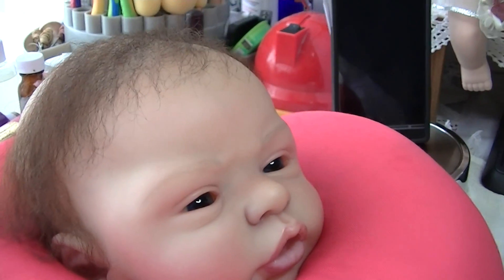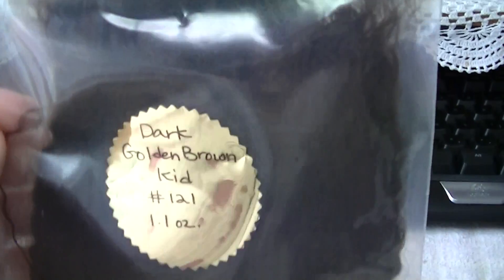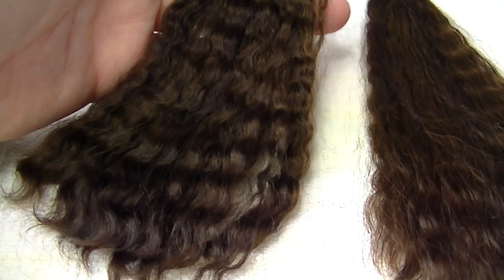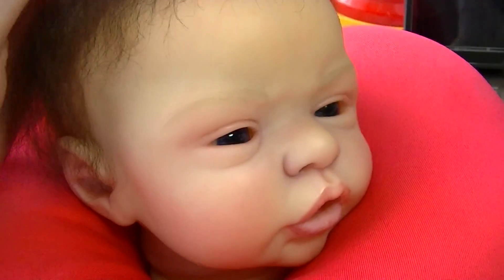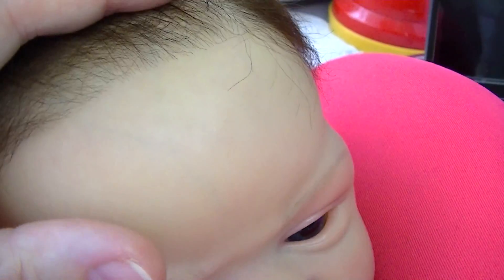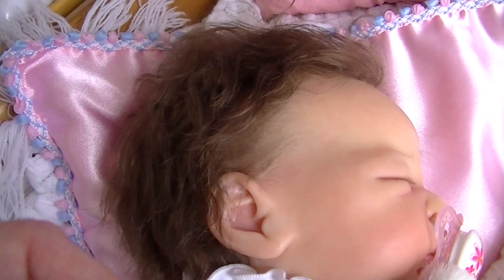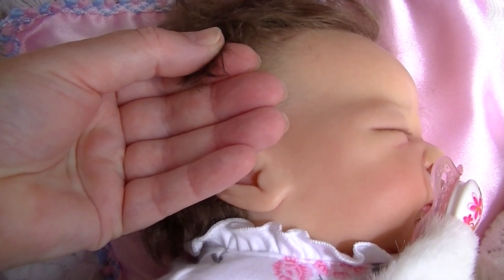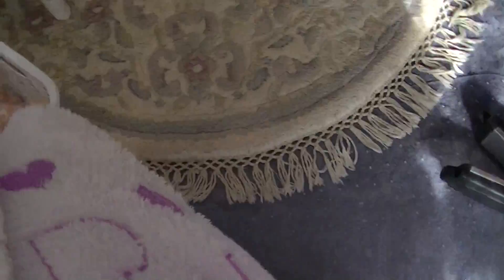WIP - Esme LLE hair & review on mohair